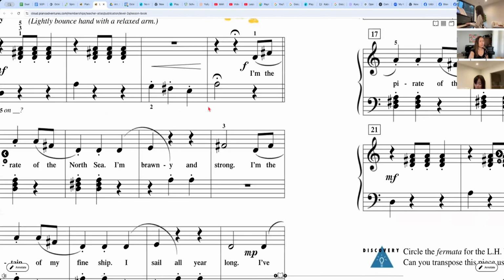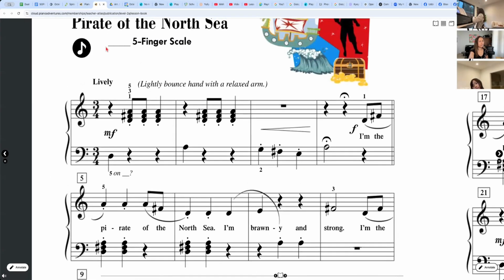Introduction to Piano Improvisation - Piano Lesson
Introduction to improvisation - Where to start ?
This lesson is all about developing musical freedom and learning to express yourself through piano improvisation through Music Analysis.

In this piano lesson, I introduce the basics of improvisation with an Oclef student. We start by listening to Pirates of the North Sea from the Piano Adventures Lesson Book 2A,
First we analysing how different instruments play different melodies. From there, I demonstrate how we can alter  the melody, exploring different creative possibilities. This lesson is all about developing musical  ears, freedom and learning to express yourself through improvisation. Watch along and try it out for yourself in your teaching or playing!